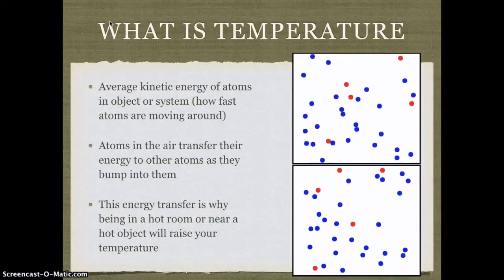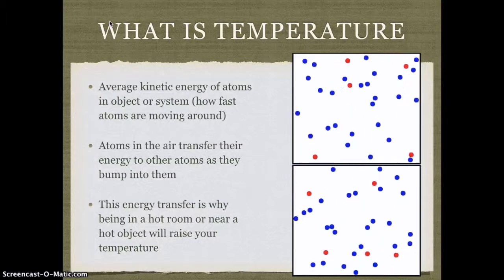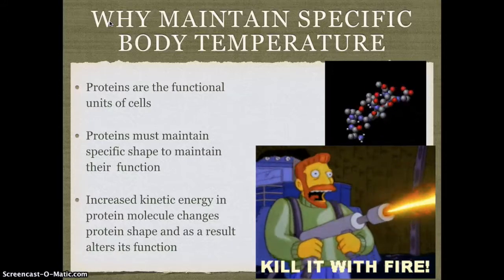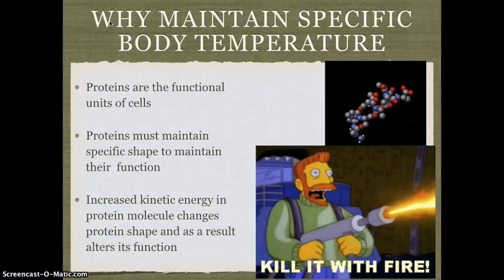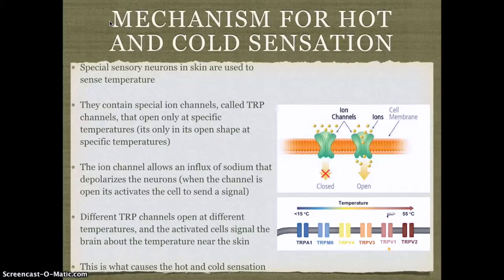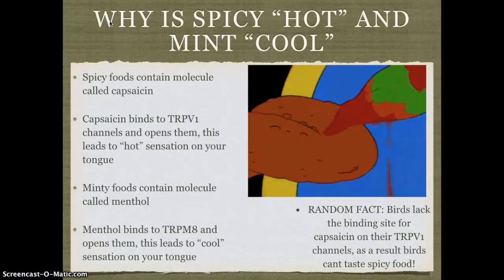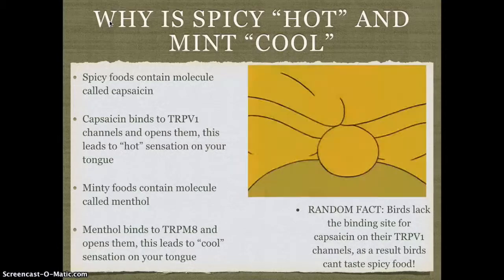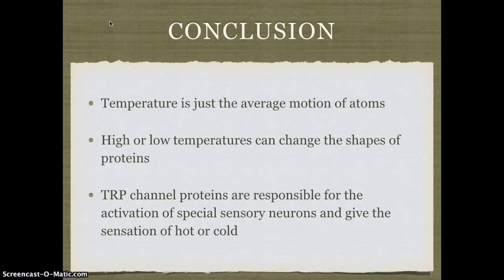Why do we feel hot or cold?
In this video i describe the reason for the sensation of hot or cold. I also describe the reason spicy food tasting "hot" and minty foods tasting "cool."

This video was in response to the channel it's okay to be smart video "theres no such thing as cold" :